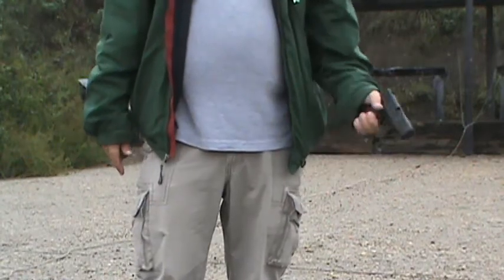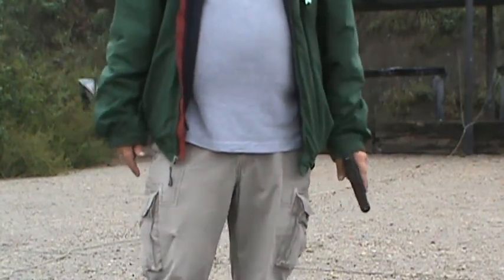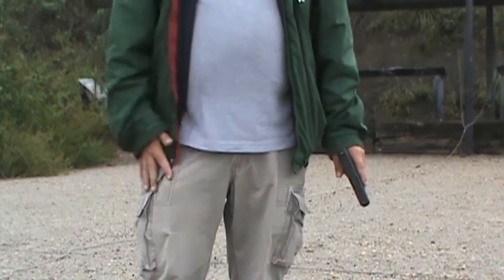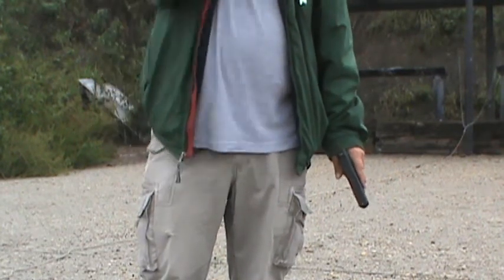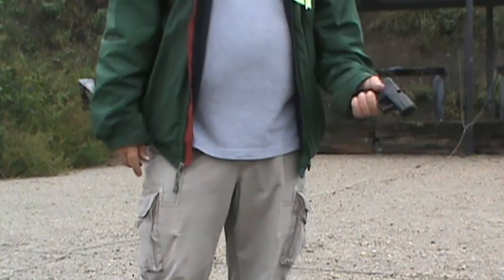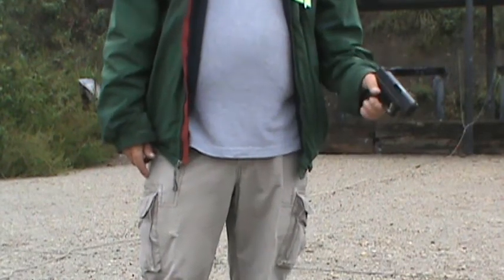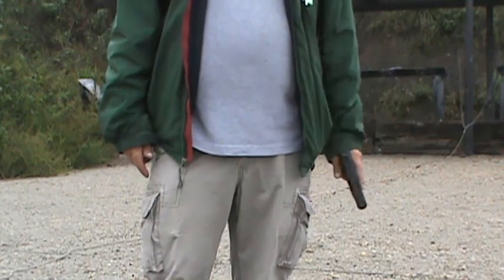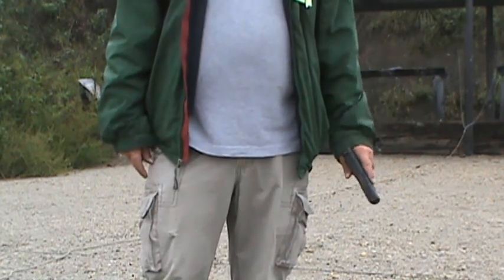Glock 26 vs Steel Plates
I love shooting falling plates